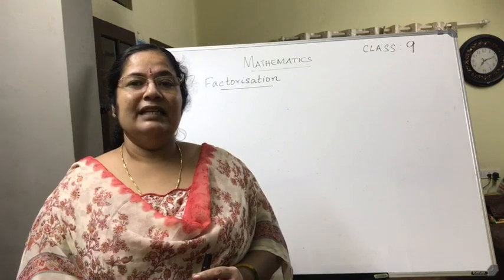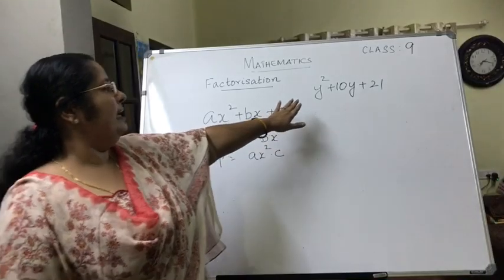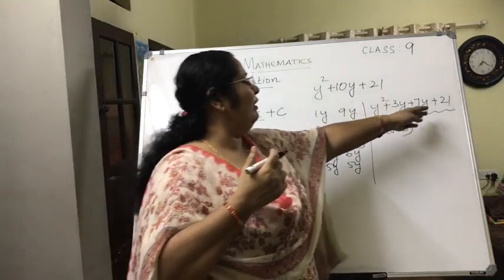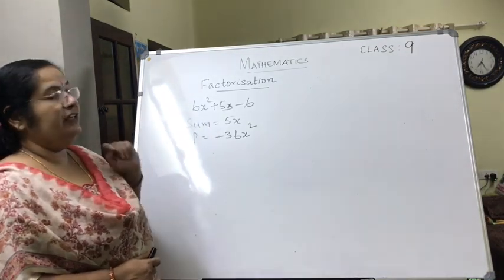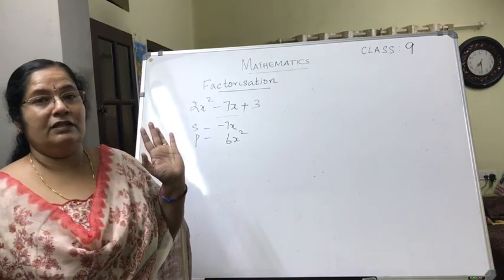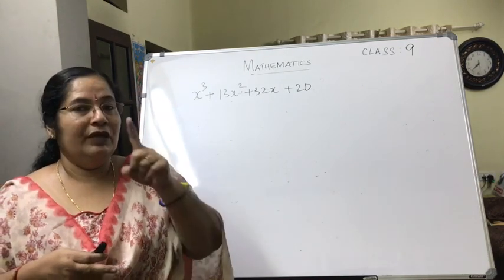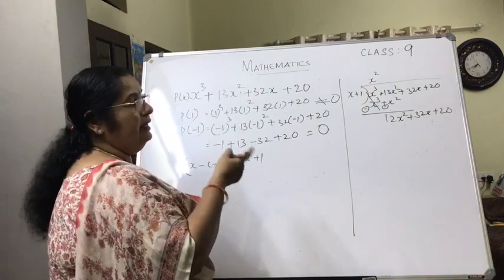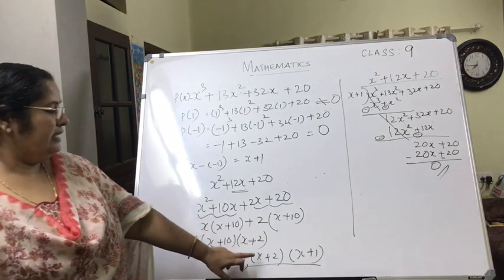Class 9: Factorisation